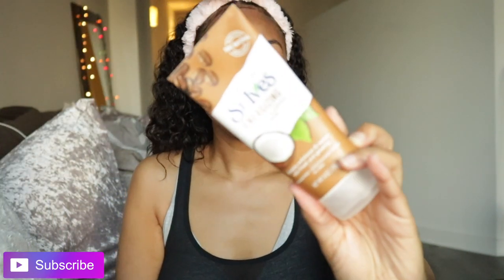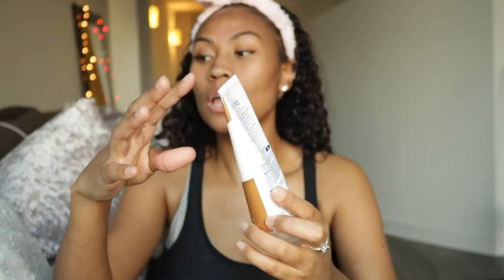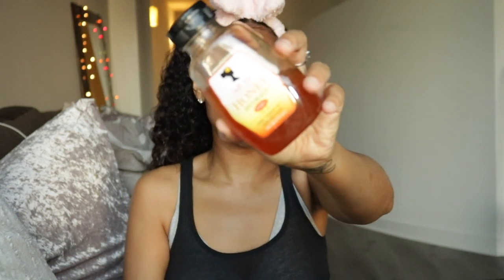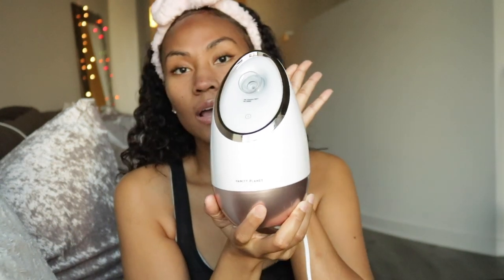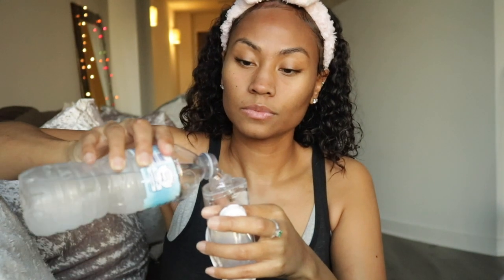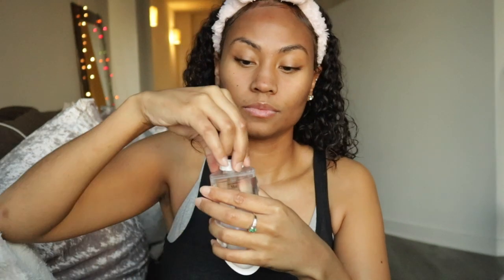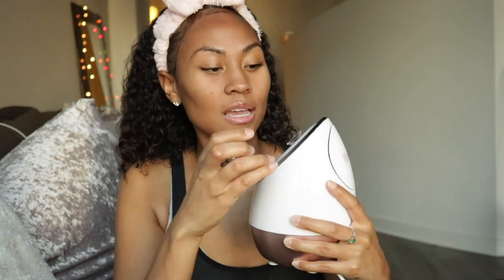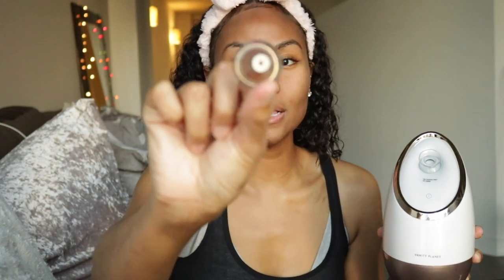MY MEDITATION SKIN CARE ROUTINE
Hello Saints in this video I will be showing you guys my "Meditation Skin Care Routine" I absolutely love meditation and I love listening to mediation music. if you are watching this video try to sit back and relax as you listen to the soft music. This is the time to really think of all the things you are grateful for in life. I start smiling in this video while meditating because I am so amazed how beautiful  life is and how blessed I am. Find something to be grateful for and start to put all your energy towards Gratitude. Go ahead and give me a big thumbs up if you want more in depth videos like this. Love you guys !! MUAHHH ❣️

PRODUCTS USED:
Michael Todd - Sonic refresher at home Microdermabrasion
Vanity Planet: Face Steamer
Advance Clinicals- Vitamin C serum
Dickinsons Which Hazel pore perfecting toner
St Ives - coconut Coffee scrub
*FACE OIL OF YOUR CHOICE

Location: Los Angeles California
Birthday: May 15, 1991
Ethnicity: African American
Height: 5'9